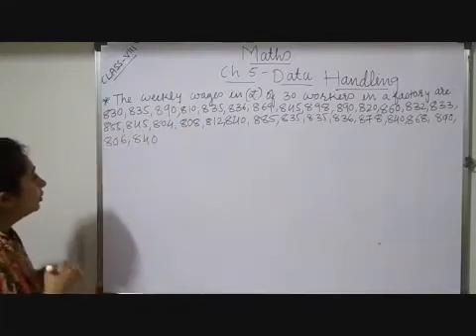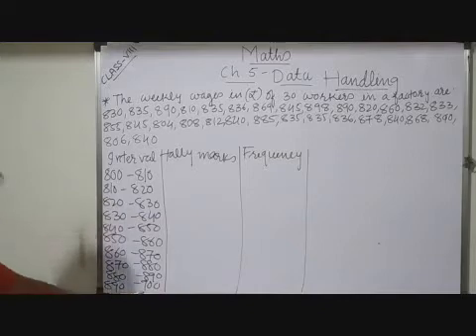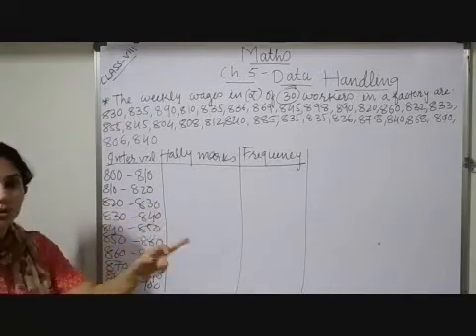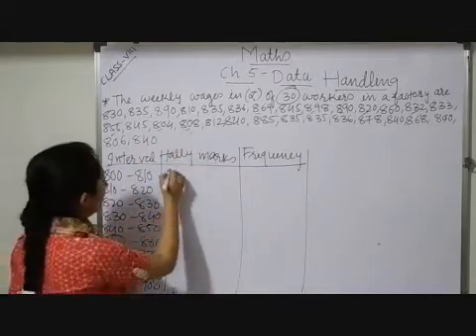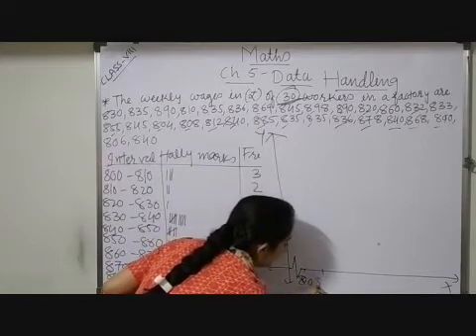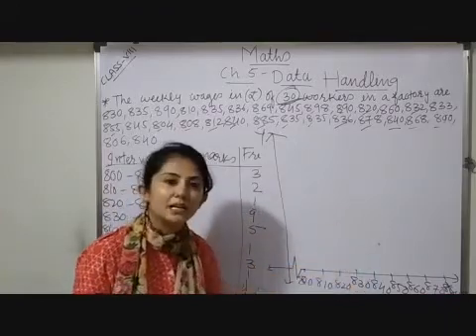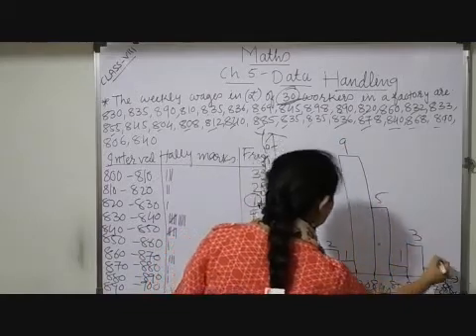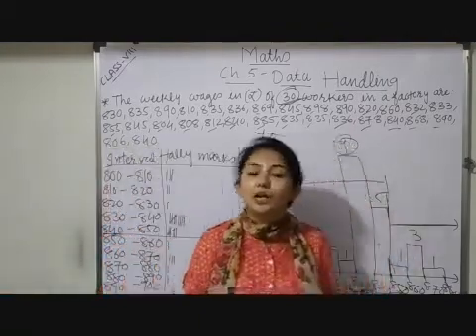VIII Maths Chapter 5 Data Handling Part 1